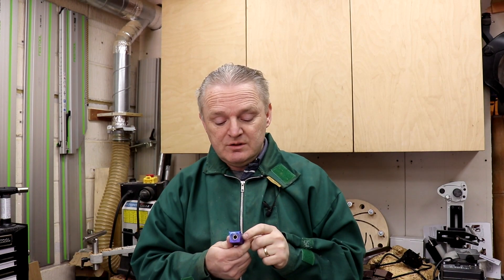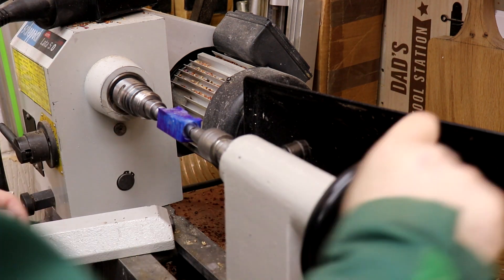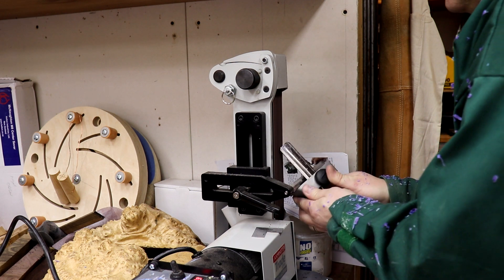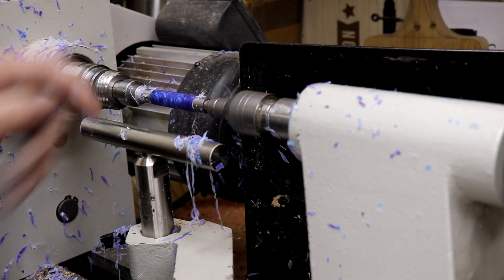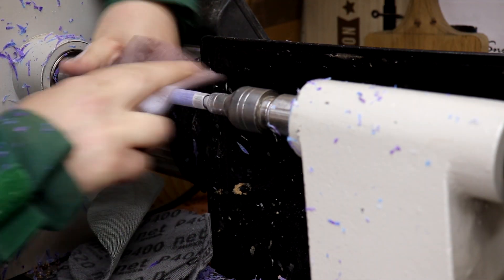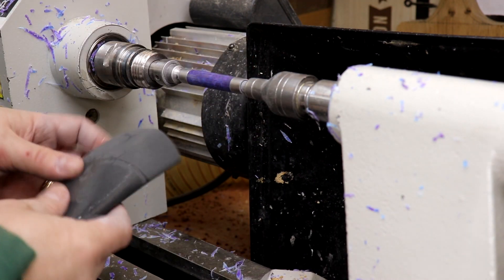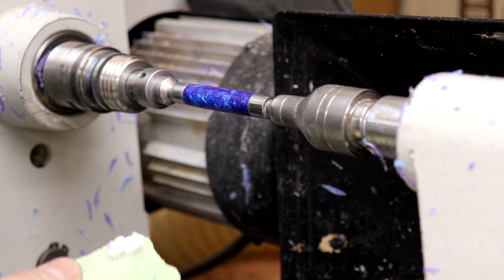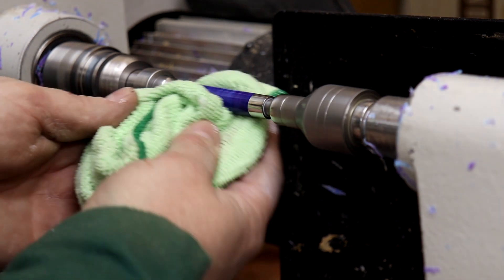Turning my first home made pen blank with a TM Zeta pen kit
I have made my own pen blanks using some Notcutt casting epoxy resin. No pressure pot used as there is no need.

Using a Taylors Mirfiled Zeta pen kit

My regular used items:-
- 19Litre Vacuum Chamber and Pump
- Standard wood glue for everyday
- Water-resistant wood glue
- Scratch Awl for marking centers better than a standard Bradawl
- Fiddes Hard Wax Oil, Fiddes are one of the best finishes.
- Thermal Camera iOS, hunt down the draught/cold spots
- Thermal Camera Android, hunt down the draughts/cold spots
- Dimmable LED GU10 bulbs
- Mini Tripod
- Mobile phone Tripod Holder
- Tripod quick release
- Ceramic coating use over resin for extra durable finish
- Large capacity battery pack
- The best Garden hose I have ever had
- Disposable Foam brushes
- Great book, the basics of woodworking joints
- Tower fan for cooling your home in summer
- Fantastic portable aircon units
- My notebook
- Notebooks in colours
- External hard drive
- WD40 I use
- This is a must for me in my cold workshop in the winter months
- My go to webcam, hi-res great quality
- keep them there cables tidy, don’t trip!
- illuminate! Keep the work area illuminated, also use for my computer desk
- Need extra buttons, simplify your workflow
- My Monitor, wow love it.
- Keep toasty and warm in your workshop
- My go to tape measure
- High Viscosity Super glue 50g
- General Purpose super glue 50g
- Coarse Wood shaping wheel for angle grinder
- Medium Wood shaping wheel for angle grinder
- Very Coarse Wood shaping wheel for angle grinder
- Fine Wood shaping wheel for angle grinder
- Cabinet scraper for that fine finish without using sandpaper
- Blue roll, multiple uses
- 5 Minute epoxy glue
- Contact adhesive
- My go to Pencils
- Ear Protection PPE
- Sanding block for sanding discs
- Heat Protection mat for when plumbing
- Drill gauge size
- Wood moisture meter
- RODE wireless Mic
- Face Shield
- Spindle sander
- One of my best every day carry items
- Keep your log burner at the correct temperature
- So handy if you are threading cables under floors, in cavity etc
- circulate the heat from your log burner
- This is a must have book for any beginner woodturner
- My work trousers
- My blue polo tops
- 1/4" reliable router
- My new workshop router table
- 1/2" powerful router, for the router table and manual use
- 1/4” router, light use, great for leaving a round over cutter in
- Workbench router stand
- Router bible, learn to use a router
- Depth gauge for setting router cutter depth/height
- Credit card size Diamond stone, perfect for sharpening router cutters
- Full size Diamond stone
- Set your table saw or mitre saw to the correct angle
- Digital angle ruler
- Countersink your screws
- Drill set
- Convenient multi set for every occasion
- For that perfect edge when cutting in